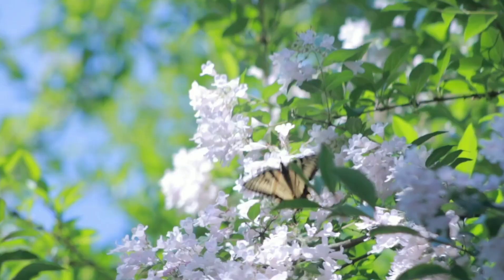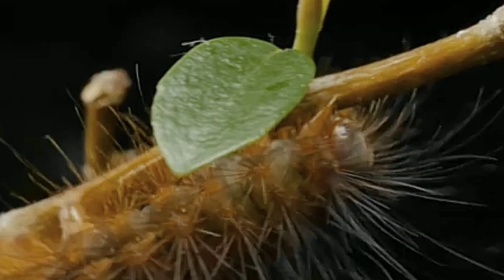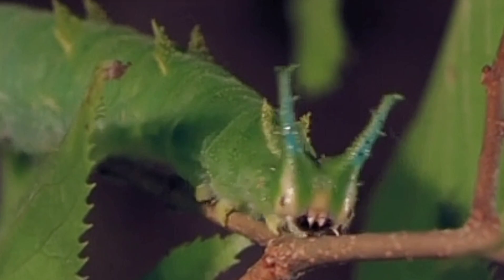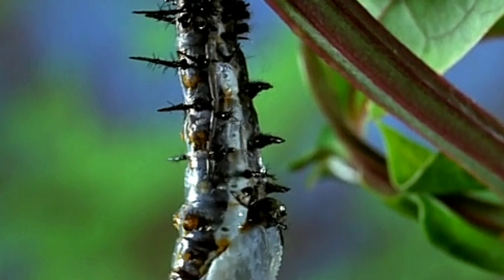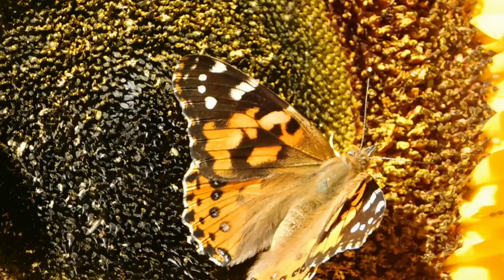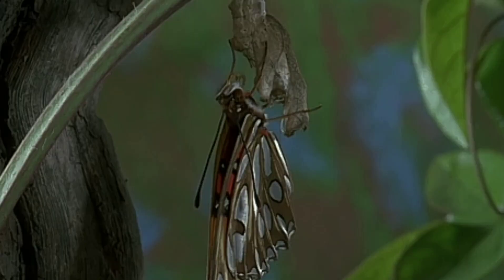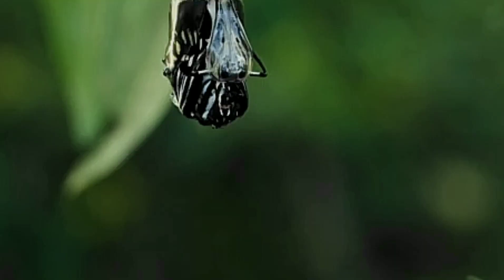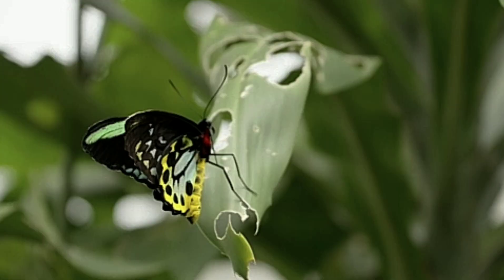How Do Butterflies Transform From Caterpillar to Adult?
Welcome to our amazing YouTube video titled "How Do Butterflies Transform From Caterpillar to Adult?" In this video, we take you on a journey through the incredible metamorphosis of a caterpillar into a beautiful butterfly. You'll learn about the stages of growth, the process of molting, and the miraculous transformation that occurs within the chrysalis.

Our video is filled with stunning visuals and time-lapse footage, showcasing every stage of the butterfly's life cycle. You'll be captivated by the beauty and wonder of nature, and gain a new appreciation for the power of transformation.

This video is perfect for nature lovers, science enthusiasts, and anyone who wants to learn more about the fascinating world of insects. It's also a great educational tool for students of all ages, offering a unique perspective on the process of growth and change.

So if you're ready to be amazed by the magic of nature, be sure to watch our video "How Do Butterflies Transform From Caterpillar to Adult?"

In the video:

    Witness the Miracle of Nature: How Do Butterflies Transform from Caterpillar to Adult?
    The Fascinating Metamorphosis of Butterflies: From Caterpillar to Beautiful Insect.
    Discover the Wonders of the Butterfly Life Cycle: Transformation from Caterpillar to Adult.
    Incredible Transformation: How Butterflies Change from Caterpillar to Stunning Insect.
    Exploring the Science of Butterfly Growth and Development: Caterpillar to Adult.
    The Power of Metamorphosis: The Journey from Caterpillar to Butterfly.
    Discover the Magic of Nature: The Amazing Butterfly Life Cycle Explained.
    Unlocking the Secrets of the Butterfly: A Guide to Metamorphosis from Caterpillar to Adult.
    The Beauty of Nature: How Do Butterflies Transform from Caterpillar to Adult?
    The Incredible Butterfly Transformation: From Caterpillar to Majestic Insect.